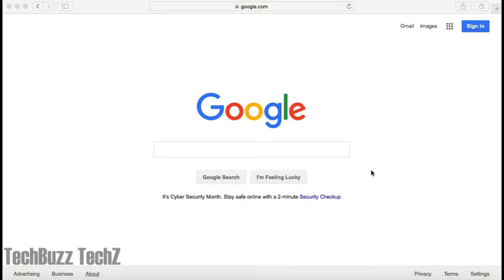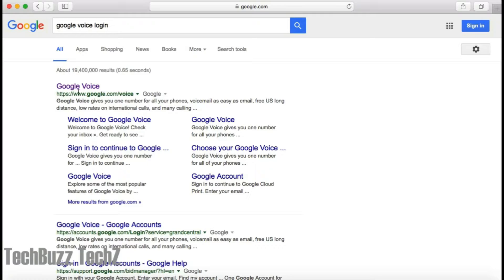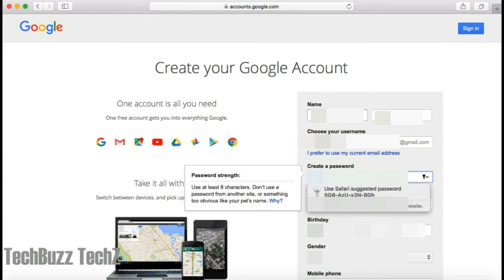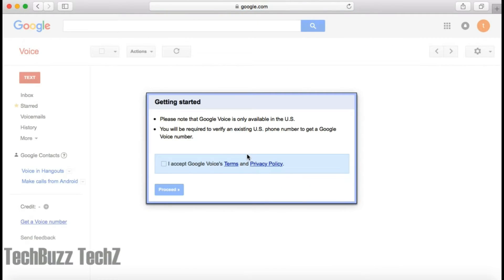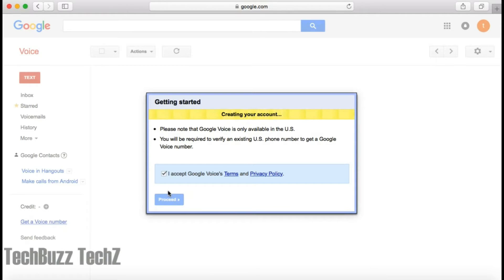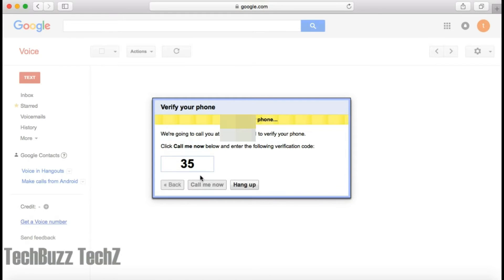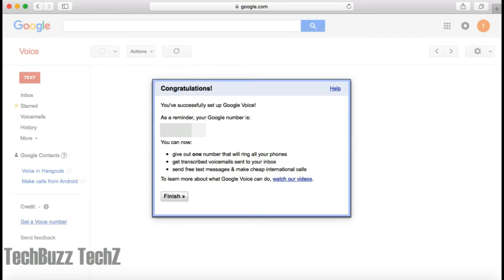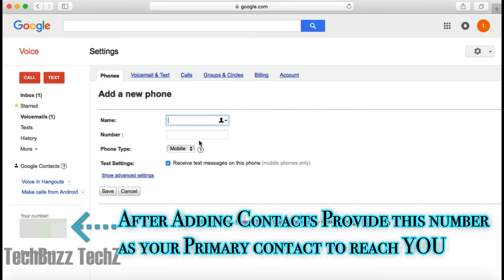How to set up google voice and connect all your phone numbers as ONE || Dont miss Any Call...!!!!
Don't Miss any call from your multiple phone numbers like personal, Work, or Home.
Check out this video and learn how to connect all your phone Numbers.